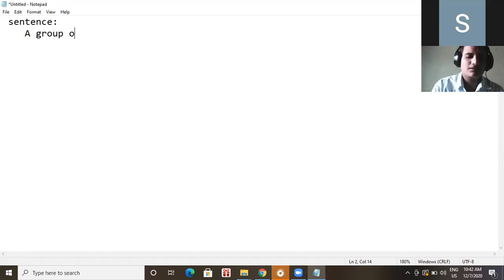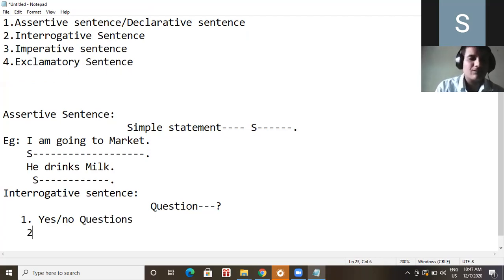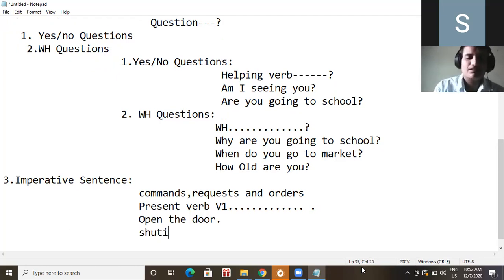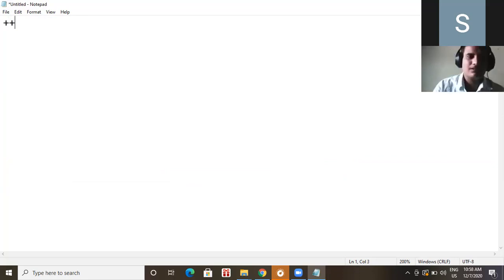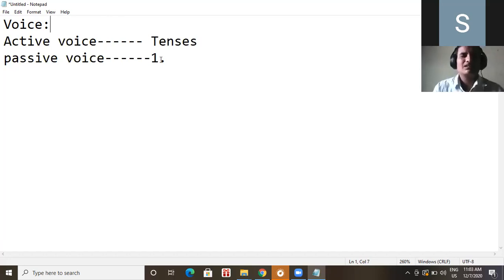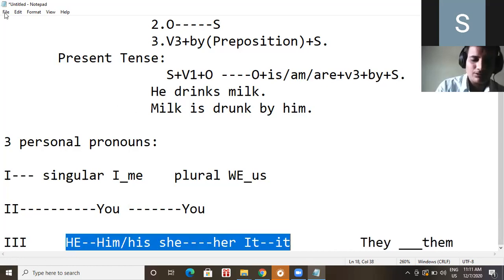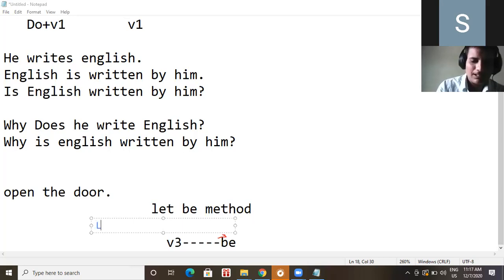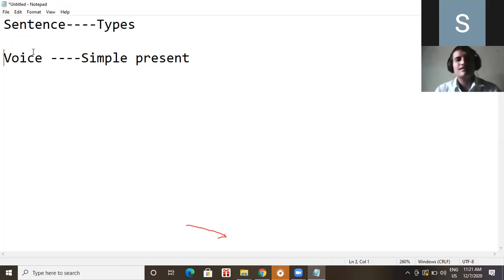English Sentenses and voice